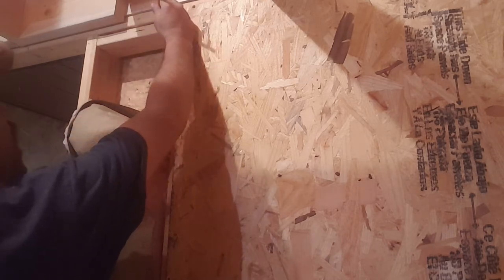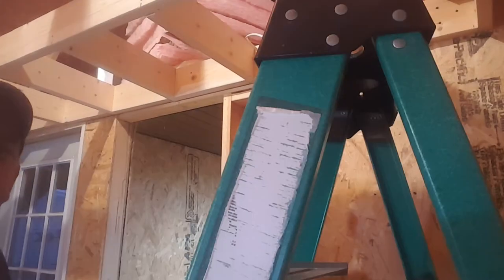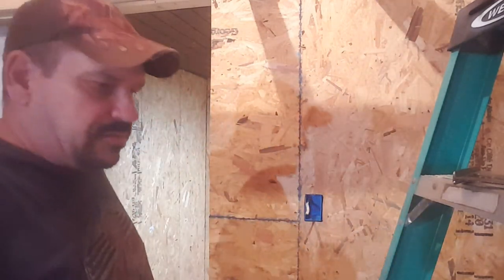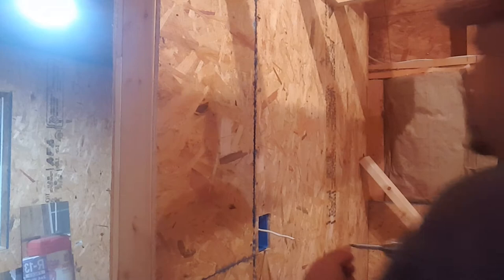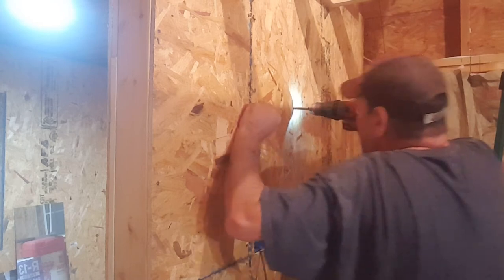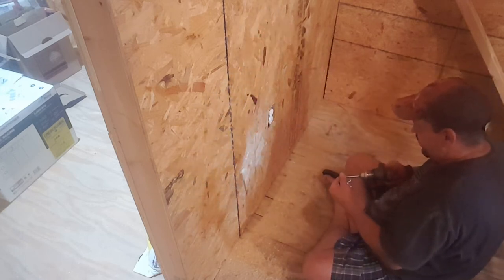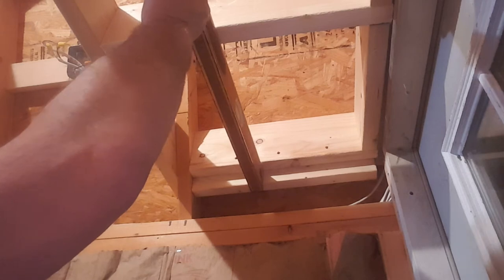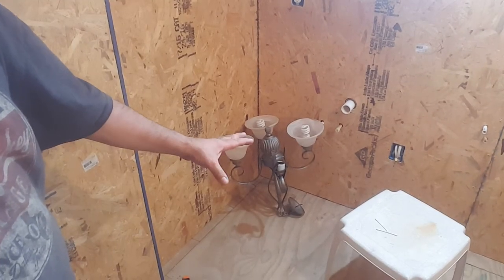Adding a light Shed to House TINY HOME TINY HOUSE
Under where this light goes will be a chair. this light will also delete the need for an end table and lamp in the Shed to House TINY HOME TINY HOUSE.